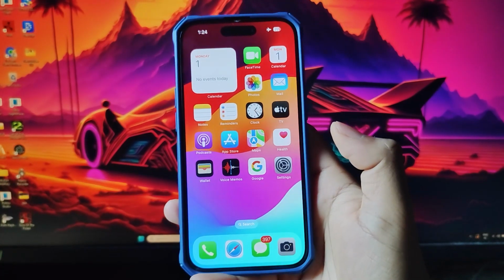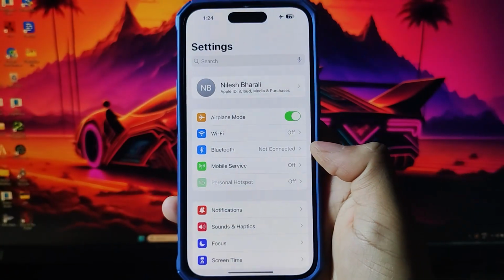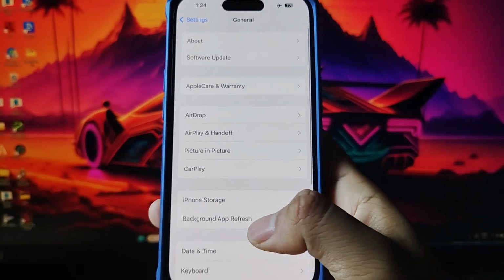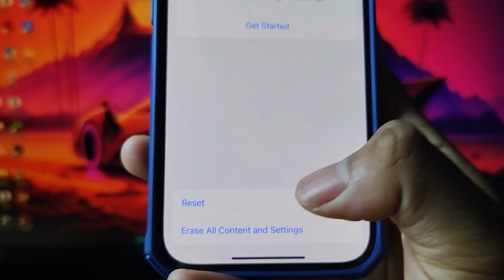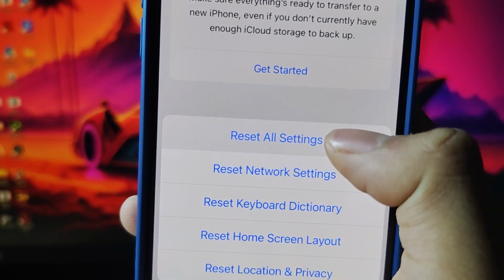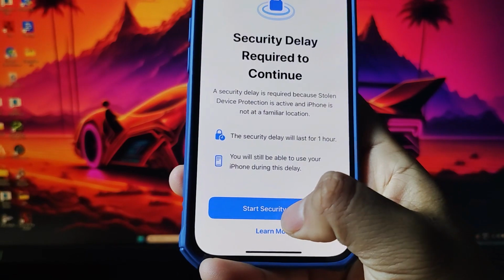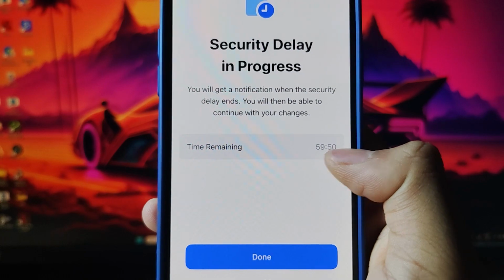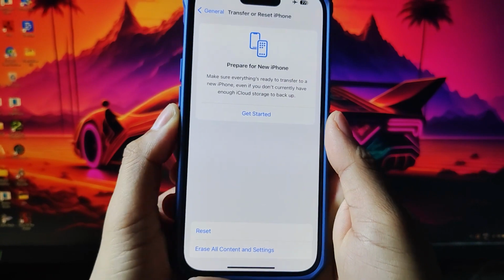How to reset iPhone 15 settings to default